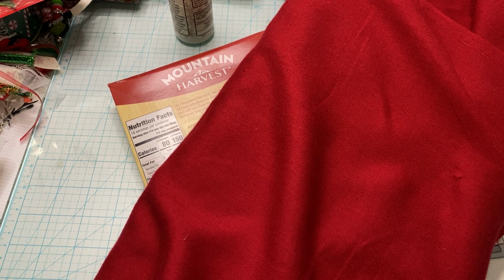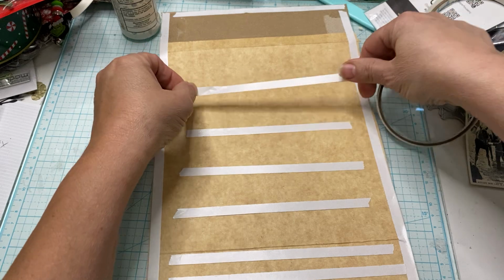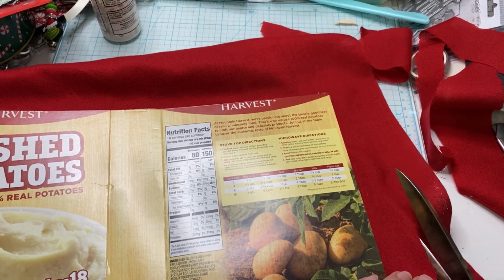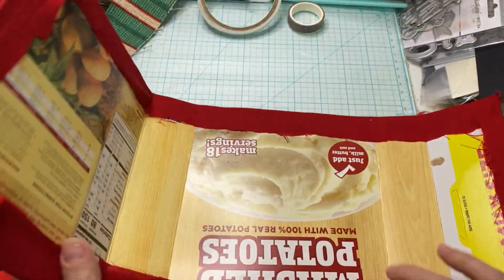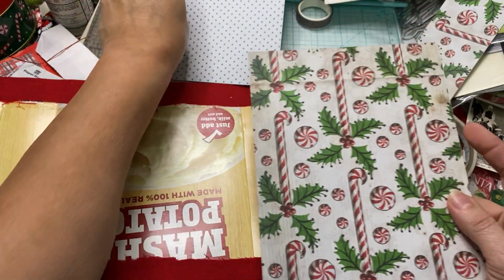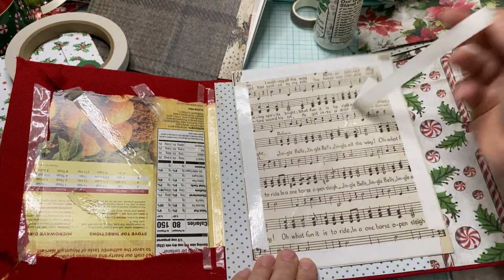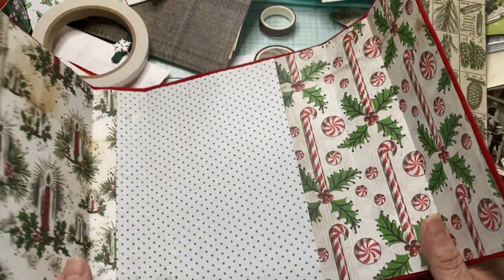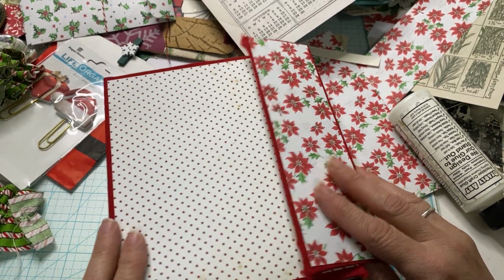Something Different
Paper collection from ​⁠

interested in supporting my channel? I’ll be adding posts from time to time showing my current projects! I hope you’ll follow me there, too!

Tanya Duerksen
Alabaster, Al
35007